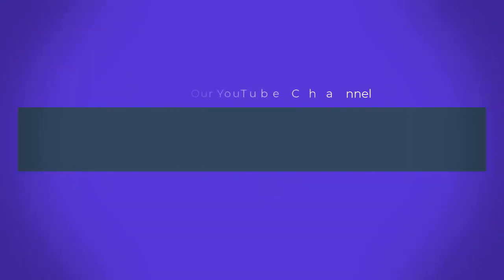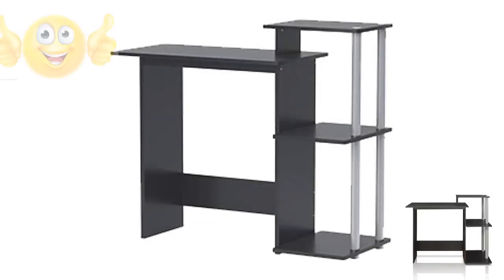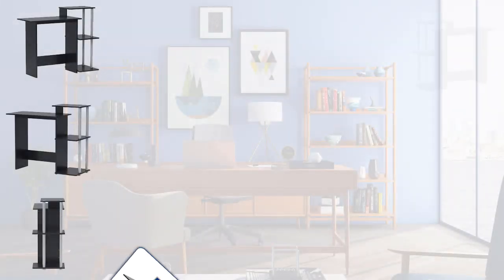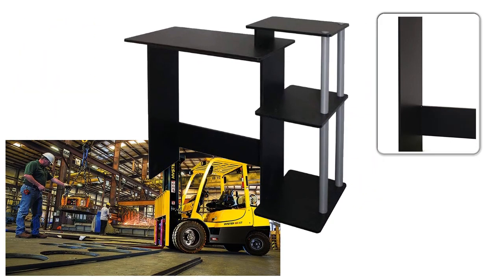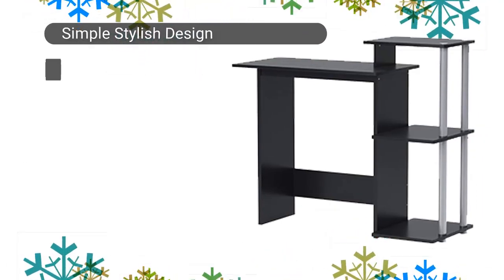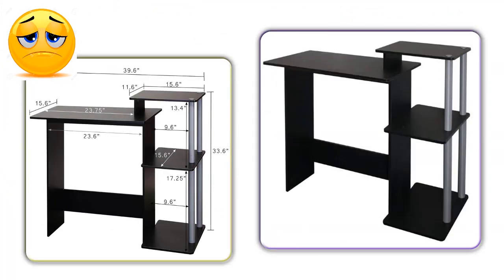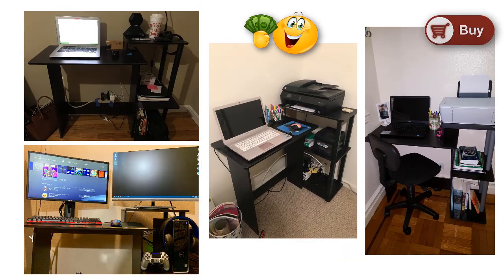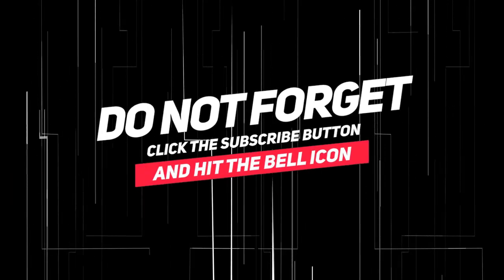Best Computer Desk Review 2022 | Home Laptop Notebook Computer Desk | Great Discount Going On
Pros:-
*Very Easy to Construct.
*Small and Convenient
*Perfect Size
*5 Drawer Storage Unit
*Looks Very Stable